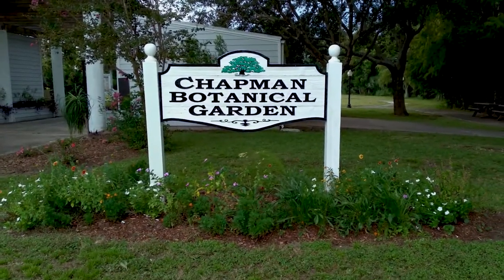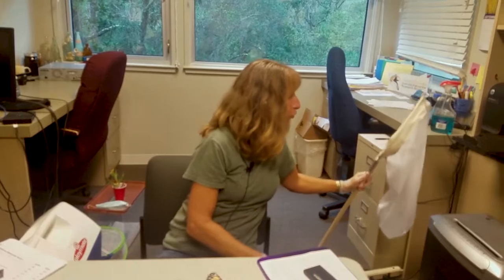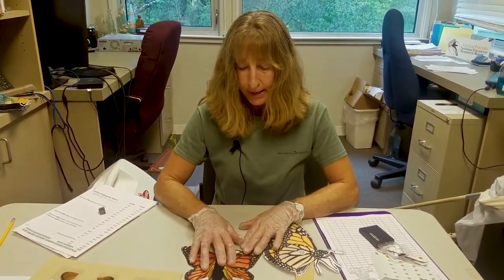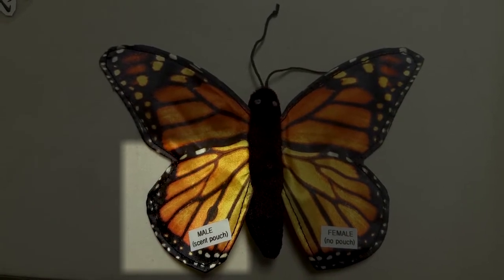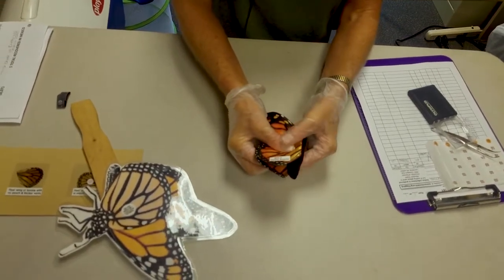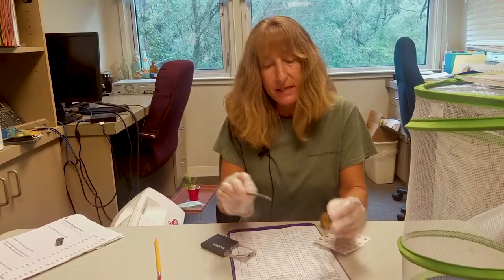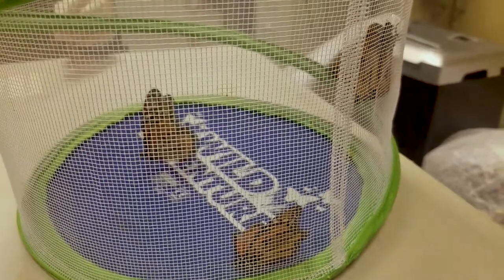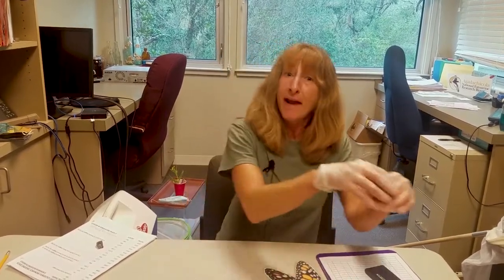Tag You're It - Monarch Butterfly Tagging at Florida's Apalachicola Reserve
How do you put a tag on a Monarch butterfly so you can study it? The education coordinator at Florida’s Apalachicola National Estuarine Research Reserve shows you exactly how!

Featured in the NERRS 2020 Annual Film Festival. Winner of the Sonde Award for Conveying Methods.